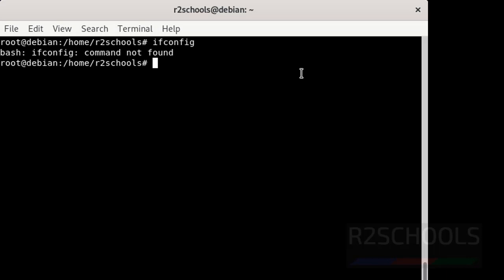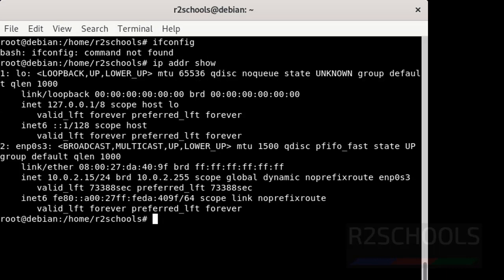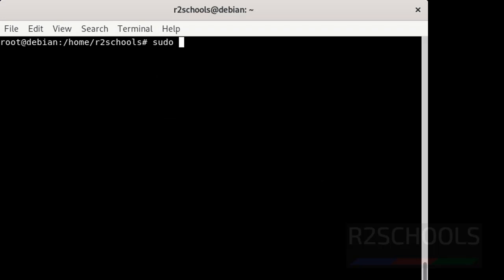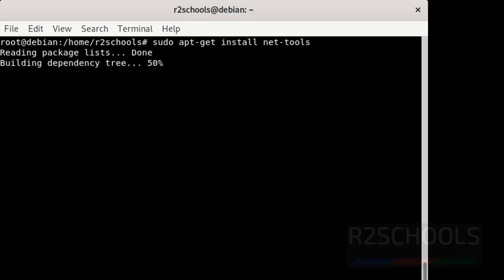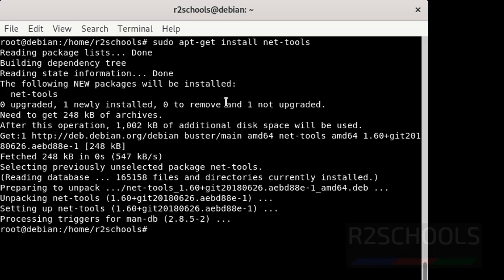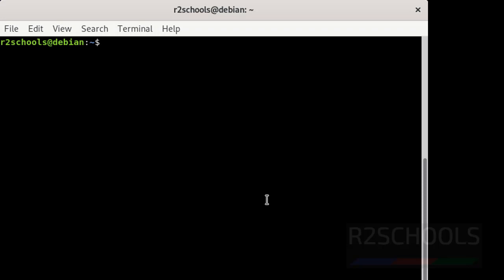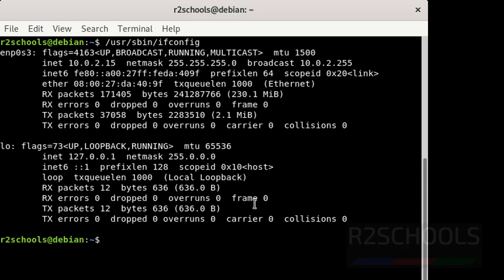bash ifconfig command not found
In this video, we have shown two solutions for the Linux error: bash ifconfig command not found.